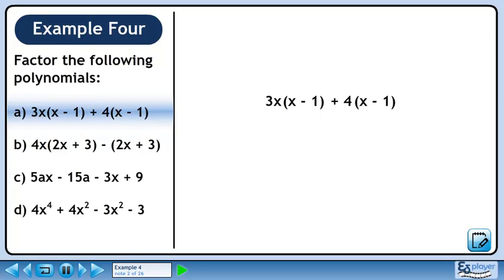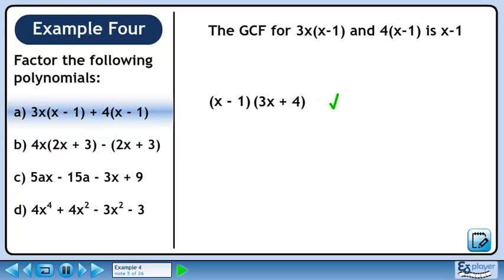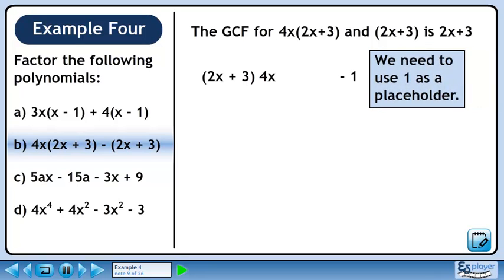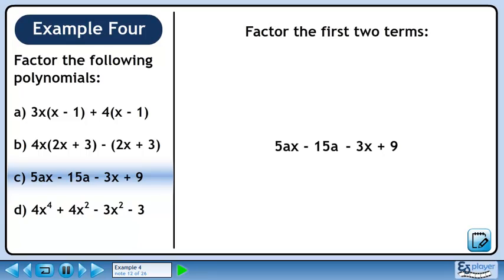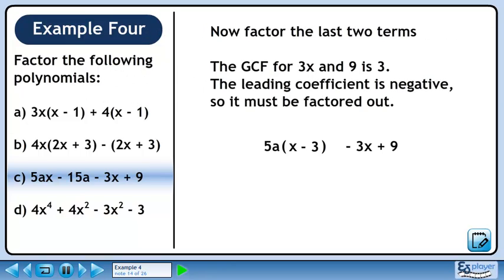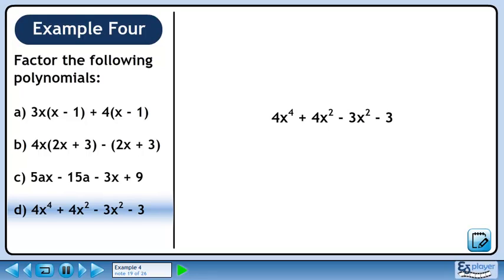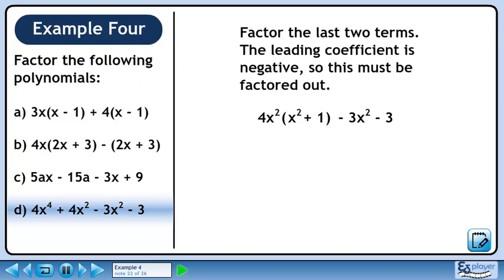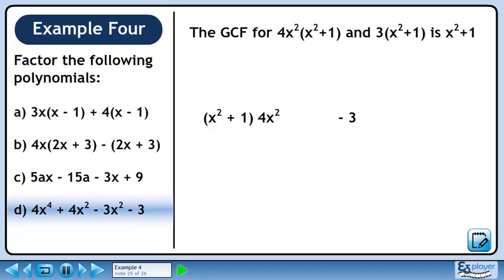Greatest Common Factor - Example 4